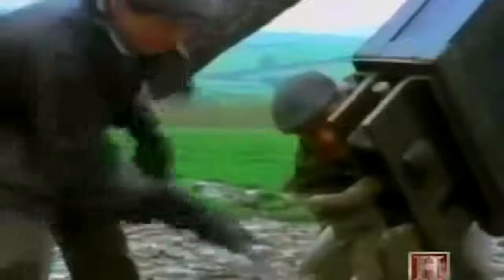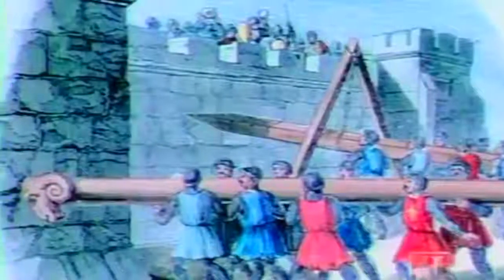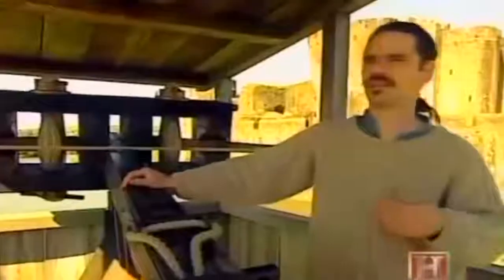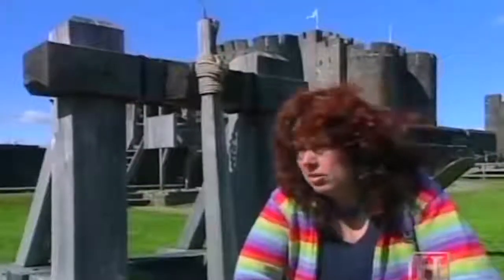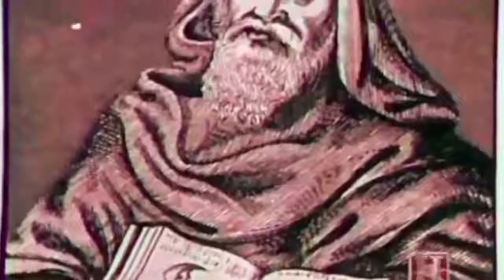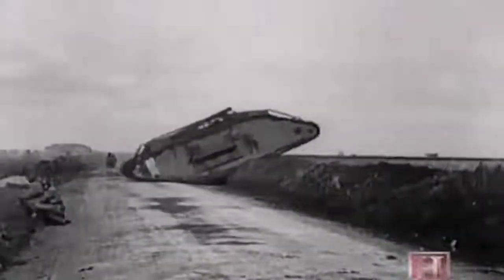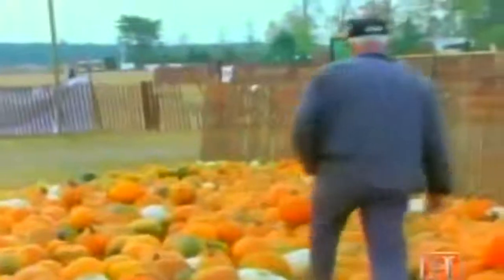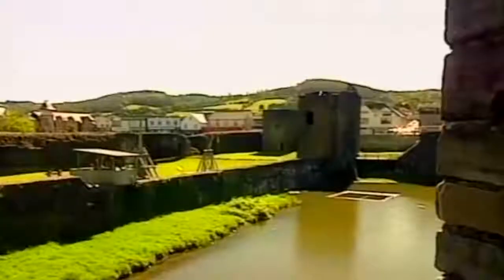Siege Engine: Ancient Weapon - World Geographic Channel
A siege engine is a device that is designed to break or circumvent city walls and other fortifications in siege warfare. Some are immobile, constructed in place to attack enemy fortifications from a distance, while others are wheeled to enable advancing up to the enemy fortification.